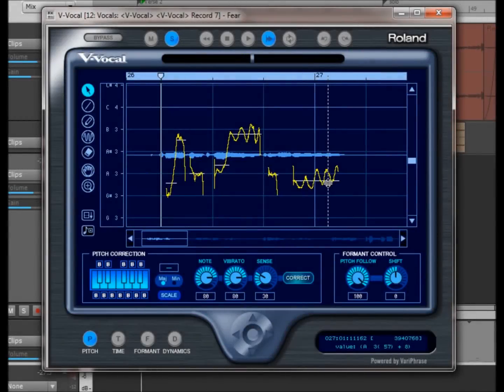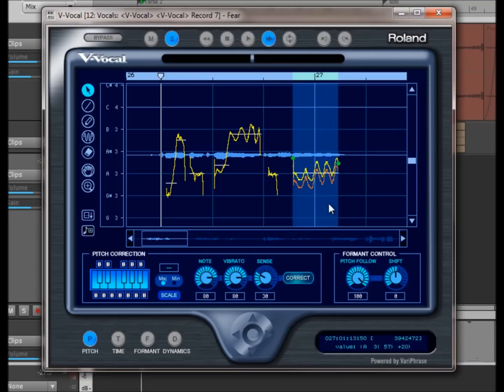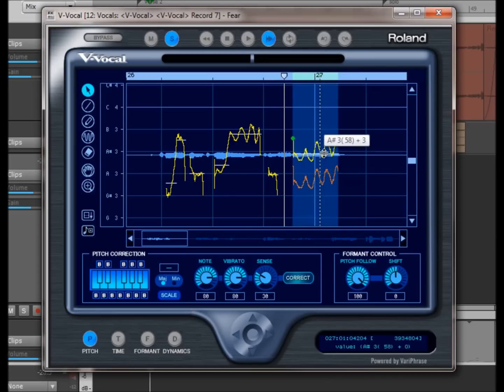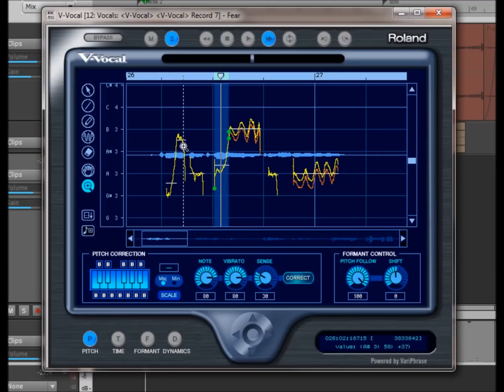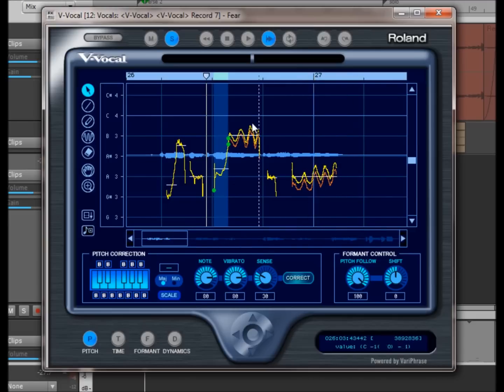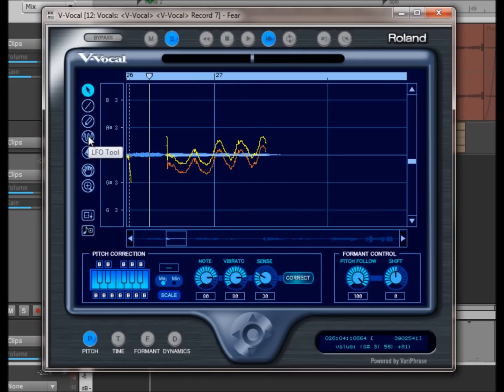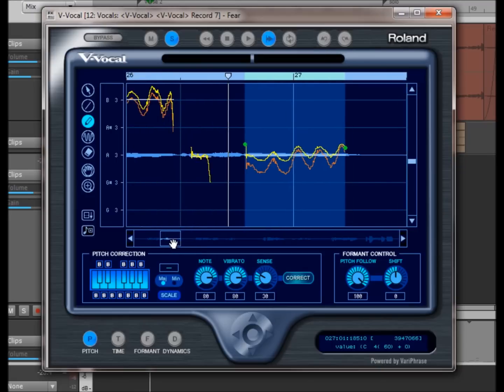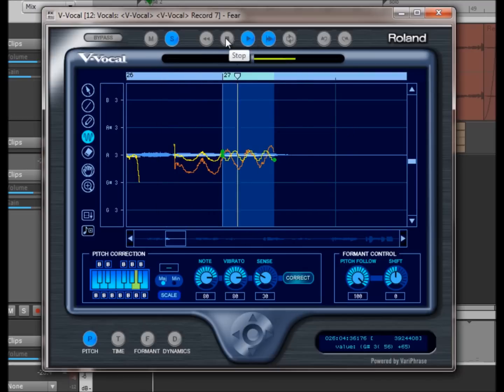Basic V-Vocal Tutorial For Sonar X1 Producer Edition (Pt 2)